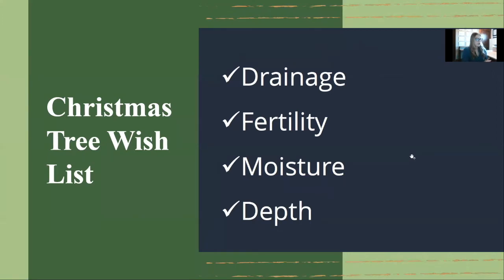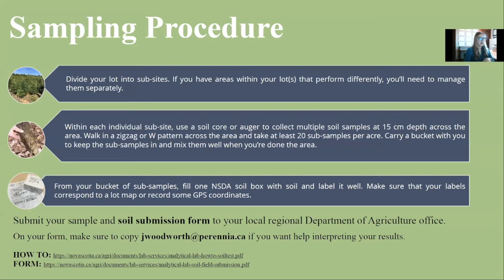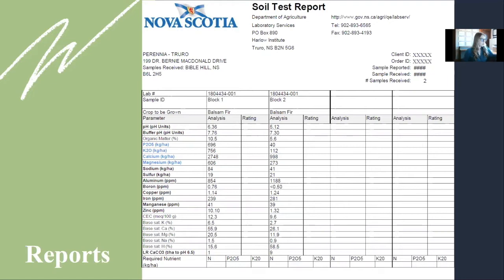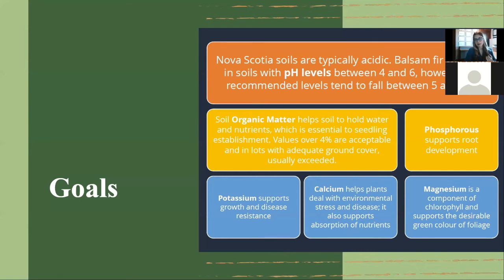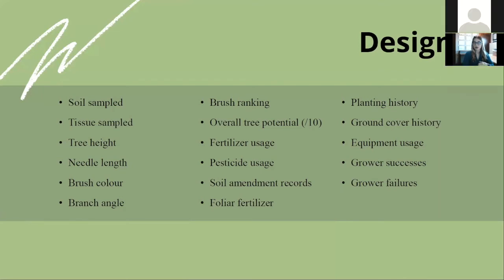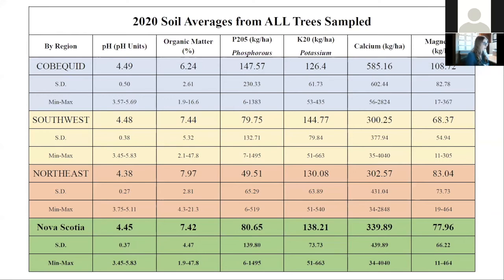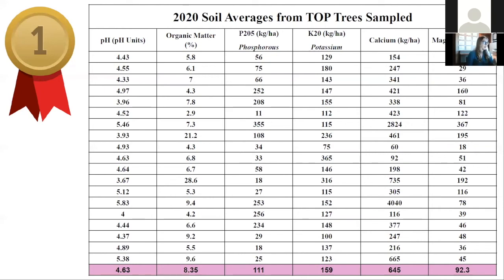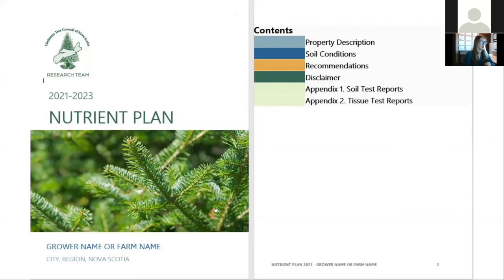CTCNS Lunchbreak - Soil Fertility Goals w/ Jay Woodworth